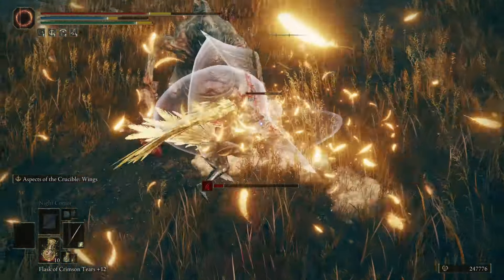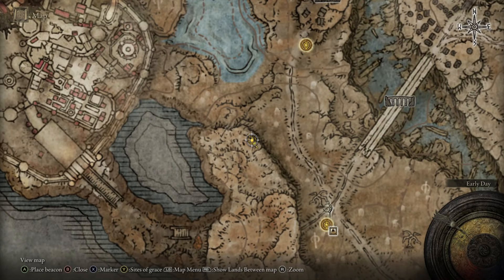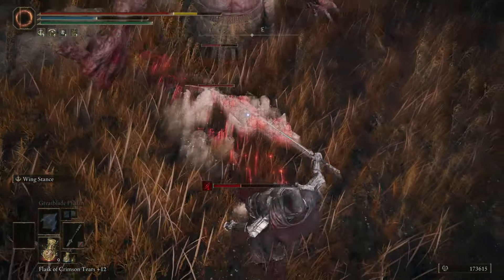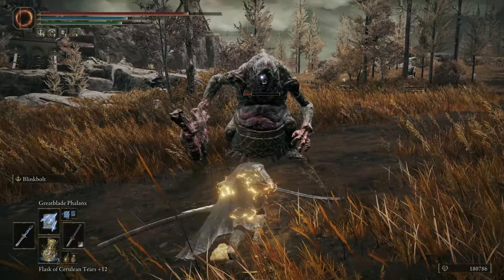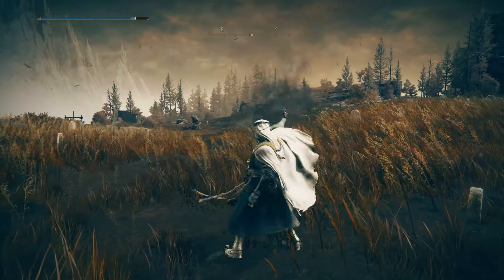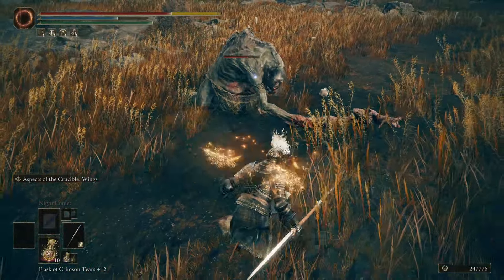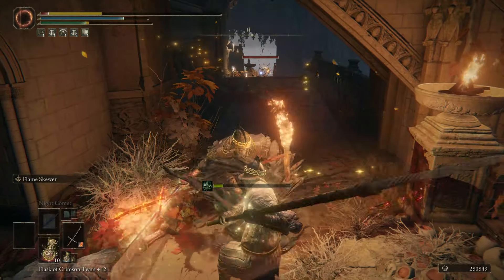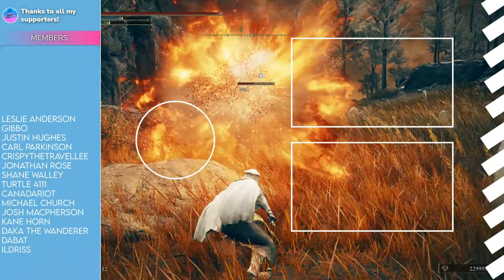The MOST OP Weapon Skills In Shadow of the Erdtree! - Elden Ring Best DLC Ashes Of War (DLC Tips)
In this Elden Ring Shadow of the Erdtree beginner guide, I'll list the best weapon skills in Elden Ring DLC you can get early! Shadow of the Erdtree is a massive DLC with so many new ashes of war and areas it's hard to find the best. I'll cover the best ashes of war, some of the best weapons to put them on and more!

0:00 - Elden Ring Best DLC Ashes Of War
00:15 - Savage Iron Claws
01:45 - Wing Stance
03:20 - Blinkbolt
05:06 - Rolling Sparks
06:32 - Aspects of the Crucible Wings
07:45 - Flame Skewer

(Additional Description Tags): shadow of the erdtree ash of war,shadow of the erdtree ashes of war,elden ring best dlc weapons,elden ring dlc weapons,elden ring best weapons,shadow of the erdtree new weapons,shadow of the erdtree,elden ring best build,shadow of the erdtree guide,elden ring best builds,elden ring best weapon,shadow of the erdtree weapons,elden ring tips,elden ring dlc,elden ring beginner guide,elden ring best weapons early,new ash of war,shadow of the erdtree best weapon